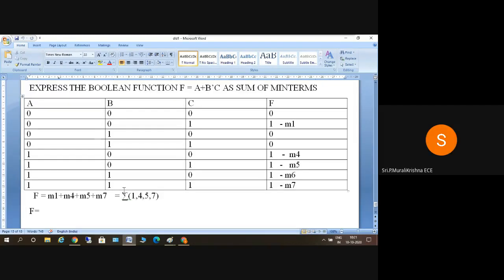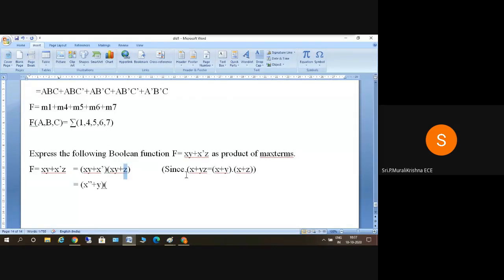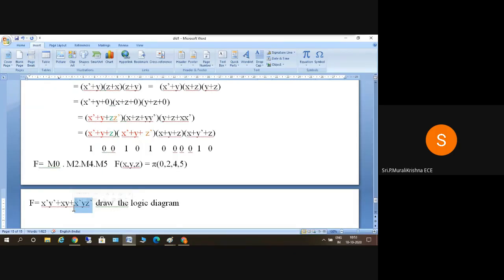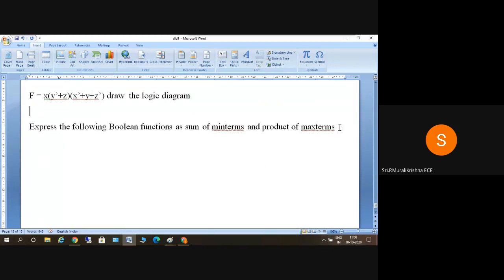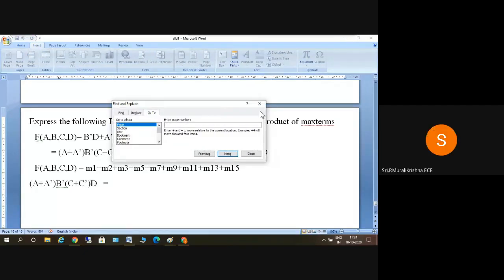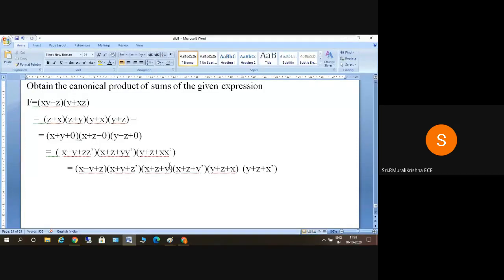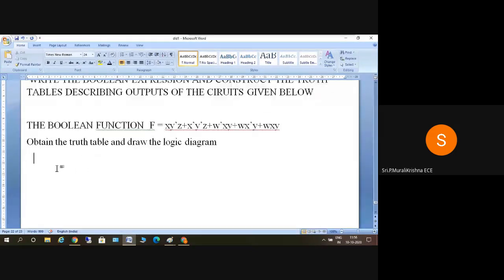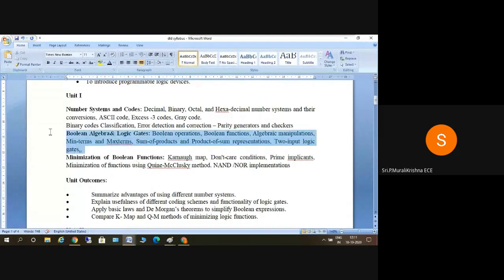DLD POS SOP PROBLEMS